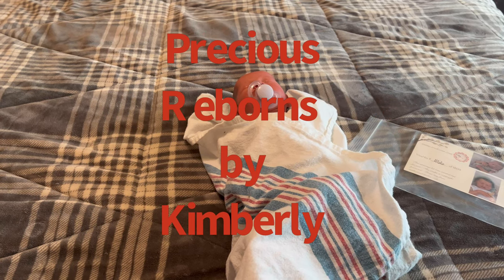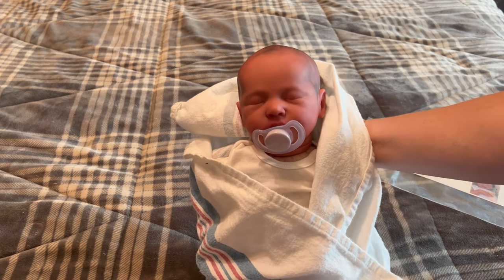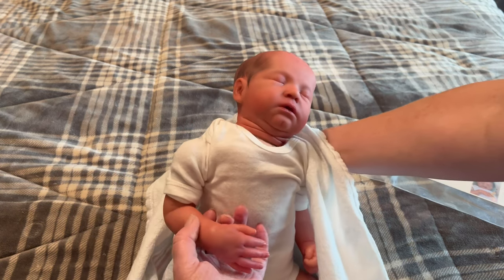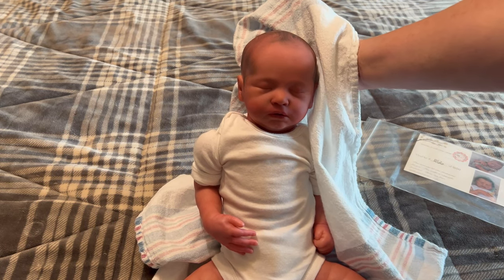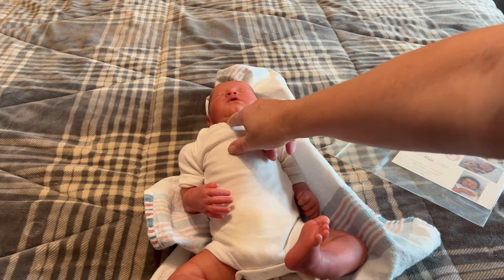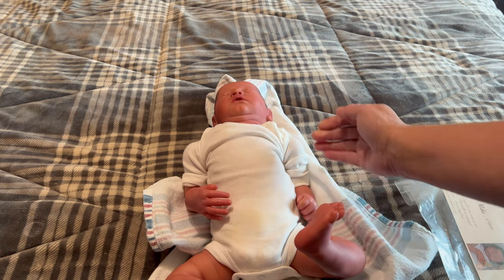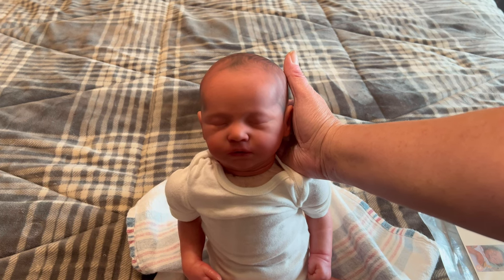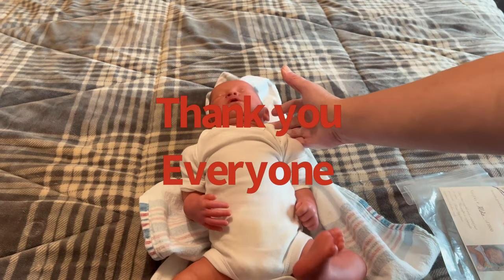Manuela by Rafaela spiandorelli Reborn Baby Doll for sale Realistic Newborn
Manuela by Rafaela spiandorelli Reborn Baby Doll for sale Realistic Newborn￼ ￼. She is for sale she is about 17 inches long feels like a newborn baby. Looks so real.

Here is my reborn Facebook page please join. To look for my other babies for sale